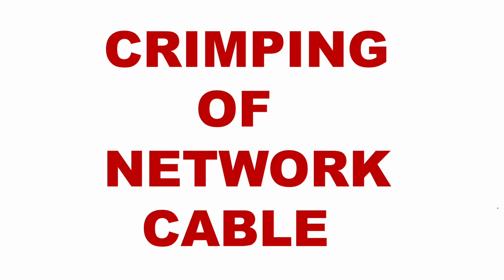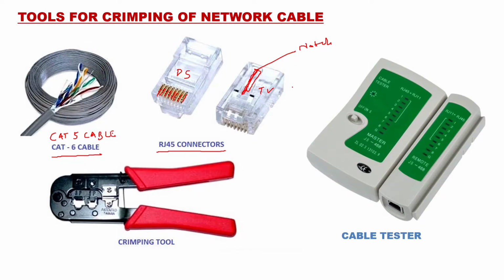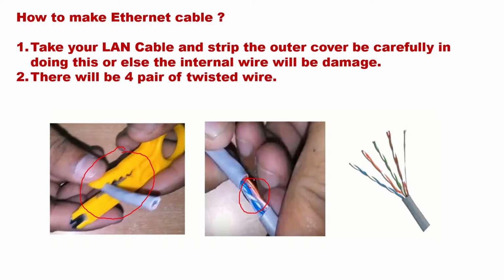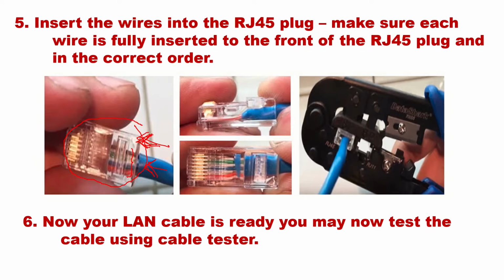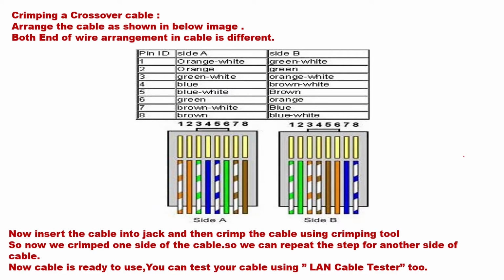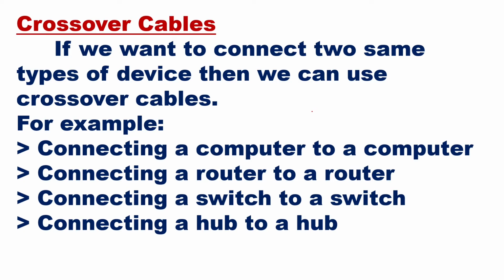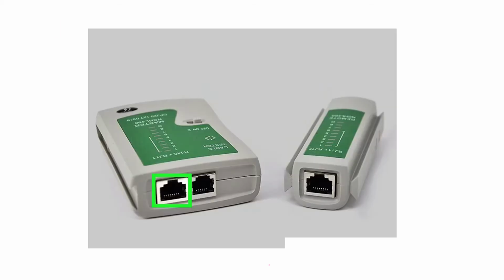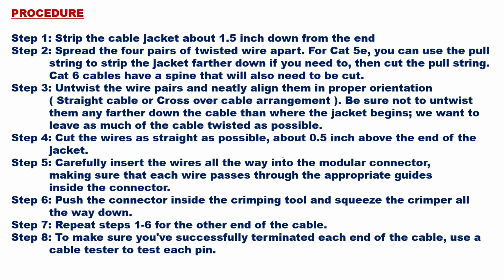CRIMPING OF NETWORK CABLE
CRIMPING TOOLS , STRAIGHT CABLE, CROSS CABLE, CRIMPING PROCEDURE